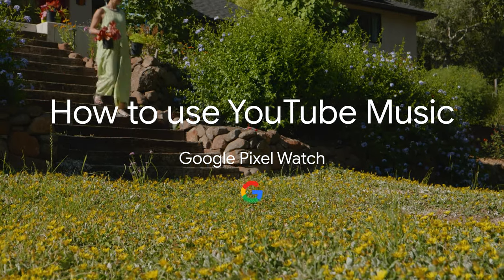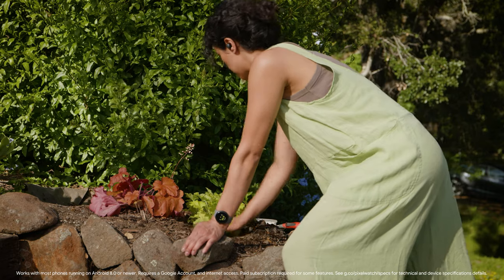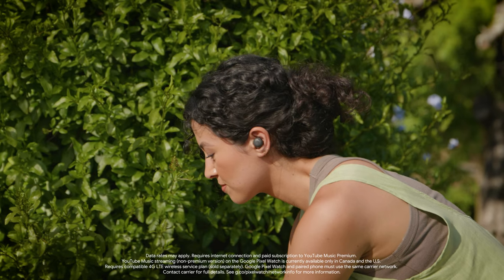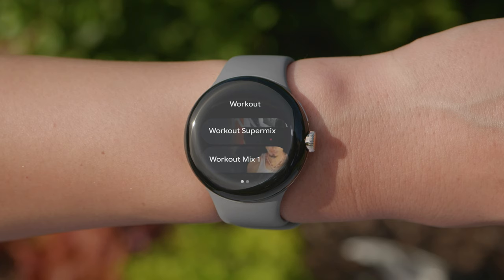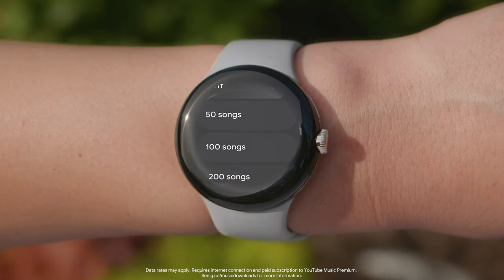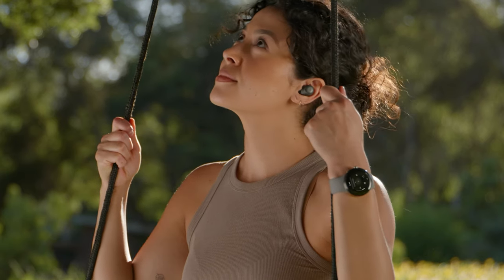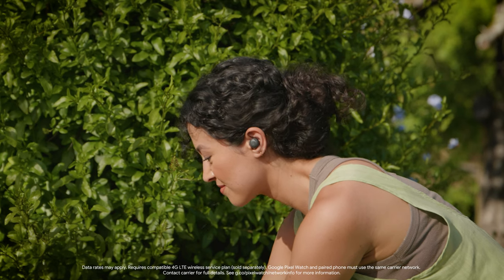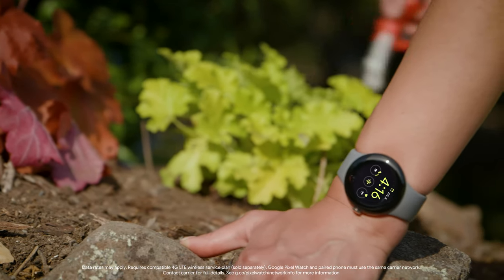How to use YouTube Music on your Google Pixel Watch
YouTube Music puts your songs within reach.

Your GooglePixelWatch comes with a free, 3-month premium subscription to YouTube Music. You can listen to music without ads, use smart downloads, and stream music over Wi-Fi or LTE when you’re not connected to a network (available on Google Pixel Watch with 4G LTE).